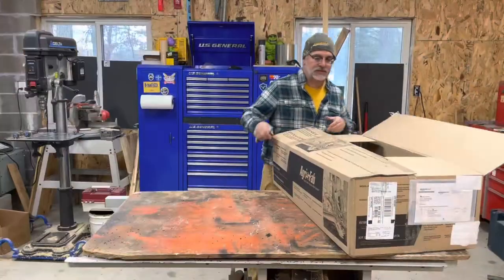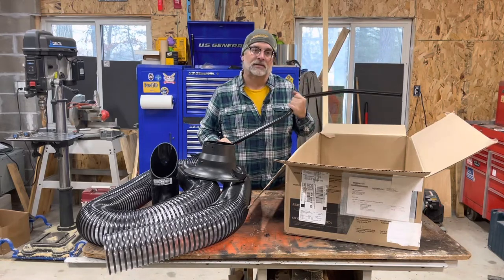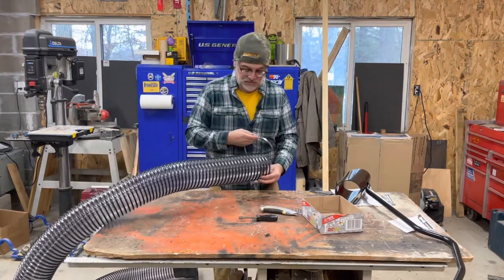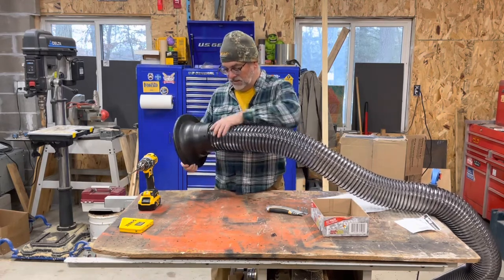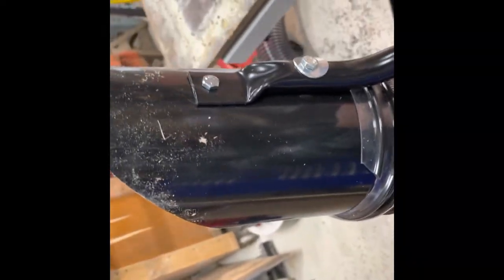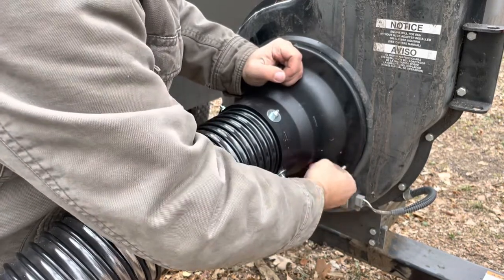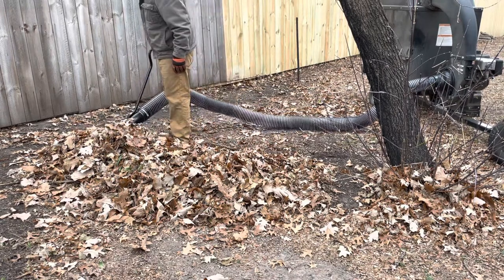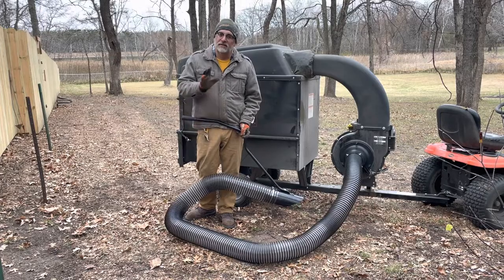Agri-Fab Remote Hose Kit, Assembly and Demo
If you have a Mow and Vac from Agri-Fab this is a fantastic accessory.

Update, in the past spring clean up involved lots of raking and forking yard debris. I have a two wheel wagon I would load with a big manure fork. Now I just rake out the area. Make piles and vac them up. Works out really nicely.

Agri-Fab Remote Hose Kit

Here are all of my Mow-N-Vac Videos so far